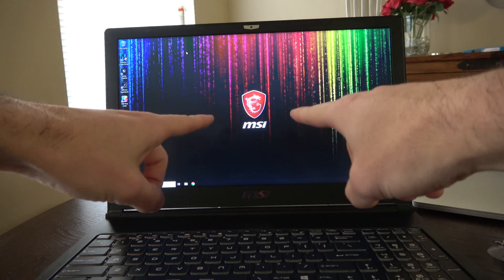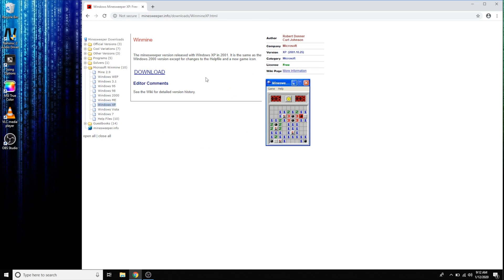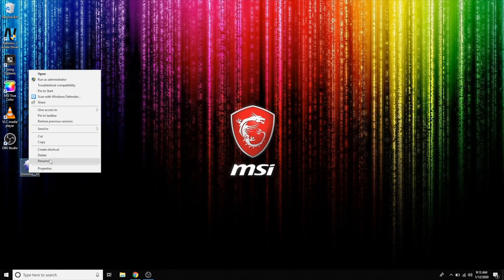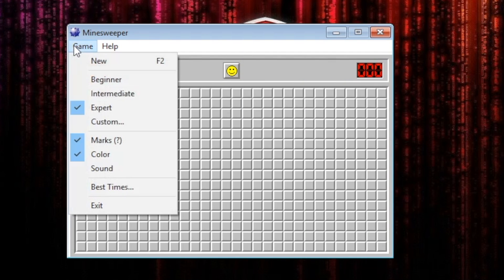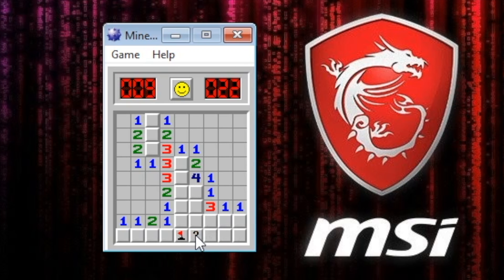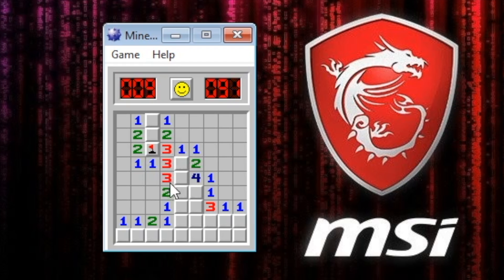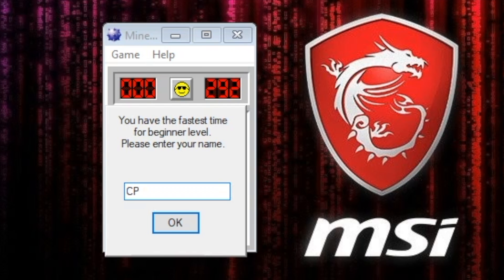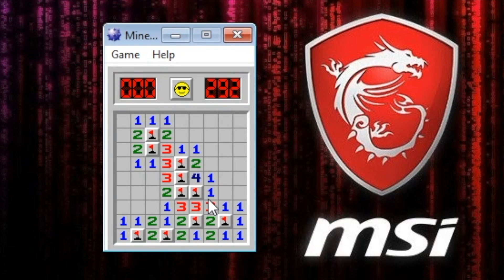How to Play Minesweeper on Windows 10 (download + play) Step By Step Tutorial For Beginners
Finally! I have enough power to sweep some mines!

I really used to like playing this game back in the 90s, I hope you enjoy the tutorial on how to play minesweeper on windows 10.